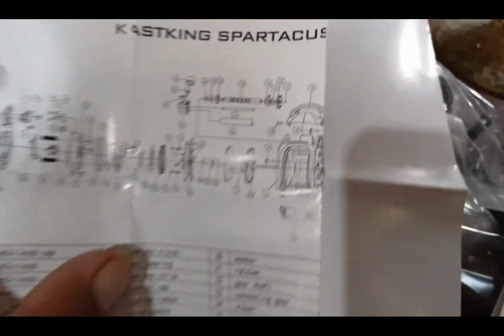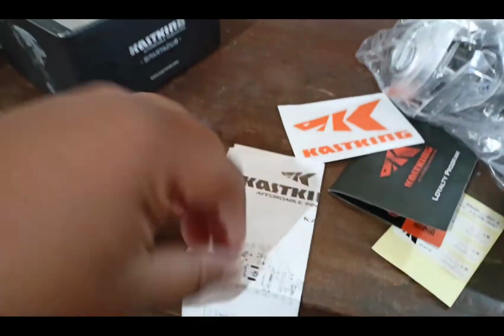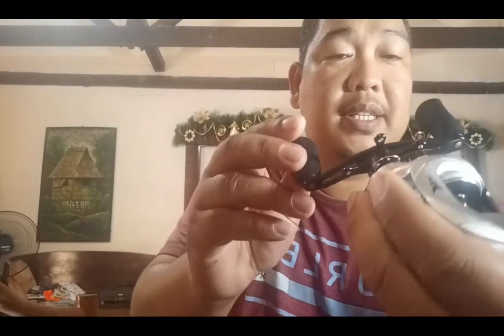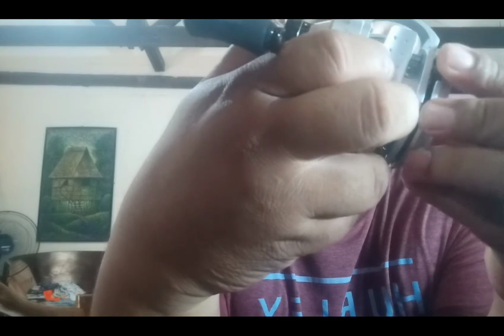Unboxing The Kastking spartacus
Unboxing this baitcasting reel for 6/55 Raffle, please visit my Facebook page for more info.

specs:

bearings - 11+1
drag max - 8kg